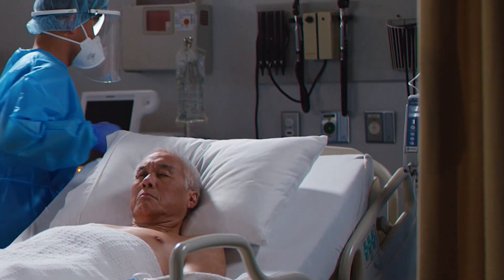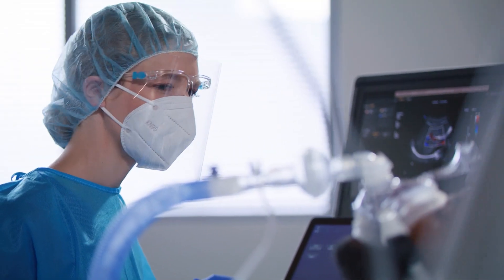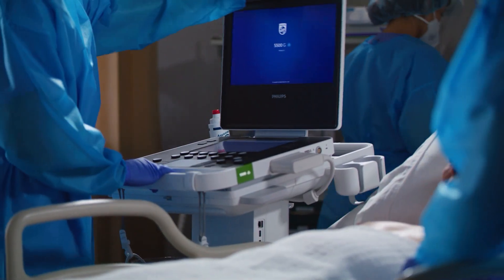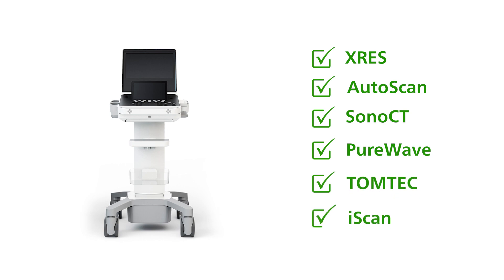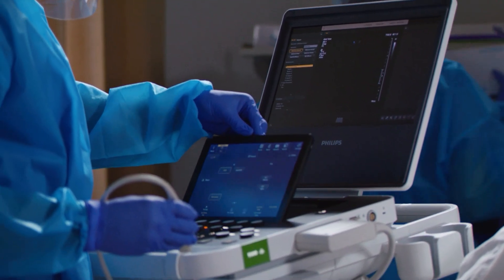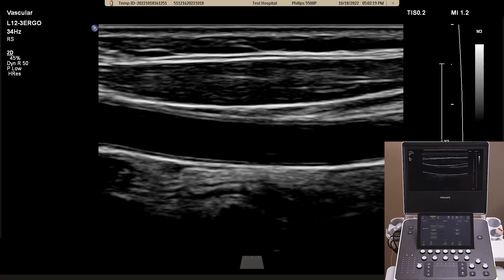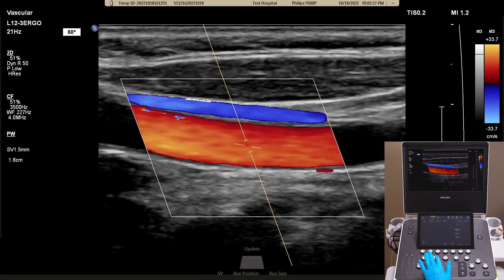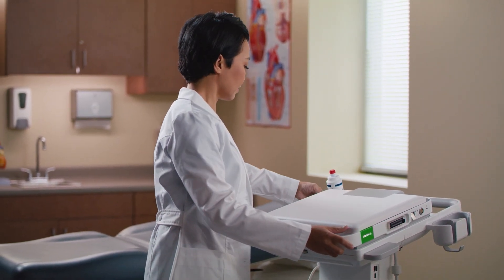Philips Ultrasound Compact 5000 Point of Care Ready Set Go Value Proposition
Philips Ultrasound Compact 5000 Series Point of Care features specific POC presets, configurations, and workflow allowing for walk-up usibility in a ready, set, go fashion.